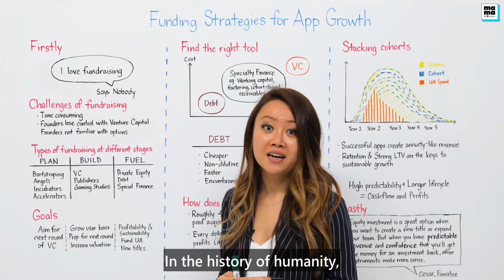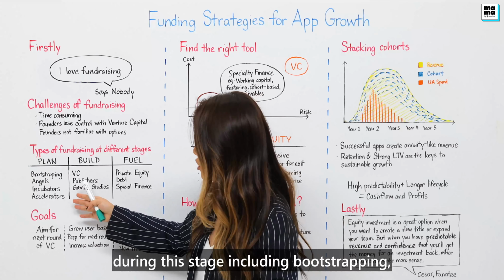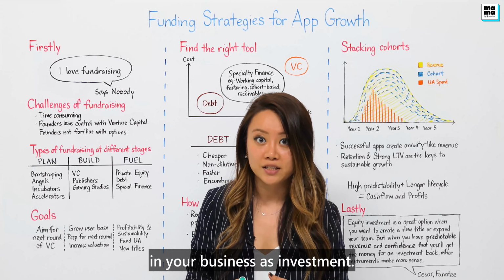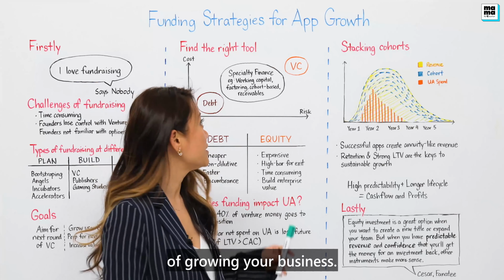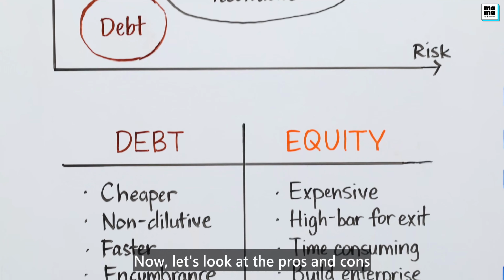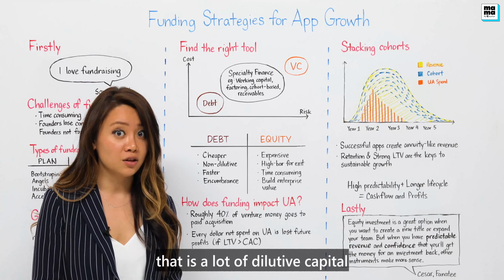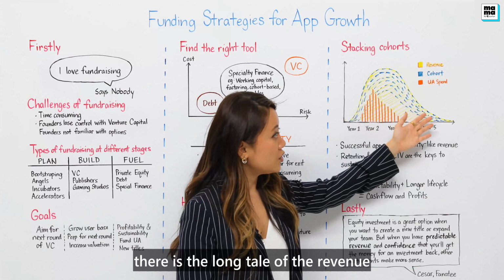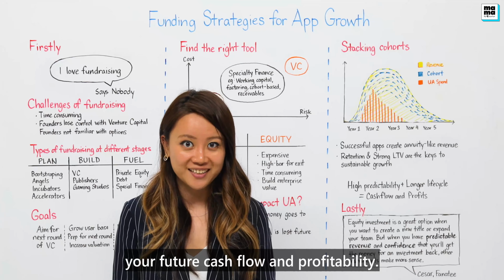App Growth: How To Get Funding For Your Startup App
In this video, you'll learn how to get funding from investors to turn your mobile app idea into a reality. Get ready for app growth with pro tips from Director of Marketing at Braavo, Siberia Su.

This video will cover:
Fundraising challenges
The different types of funding available at different stages of growth
How to choose the right funding tool for your app
The pros and cons of different types of fundraising
How mobile funding impacts user acquisition

Prefer to flip through the transcript?